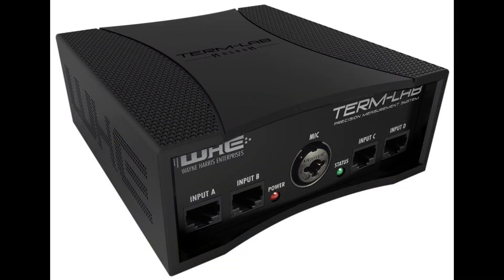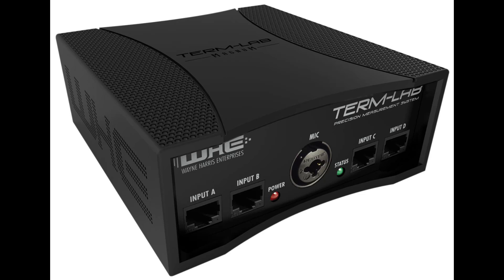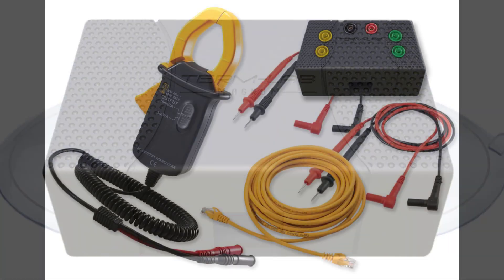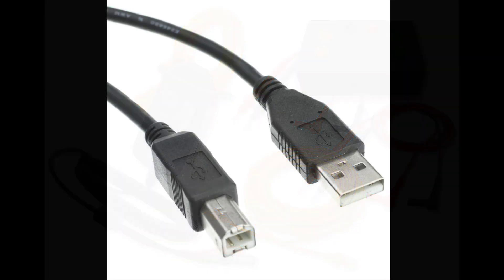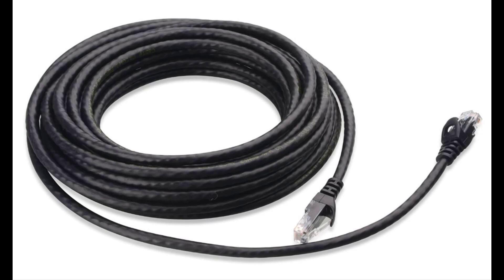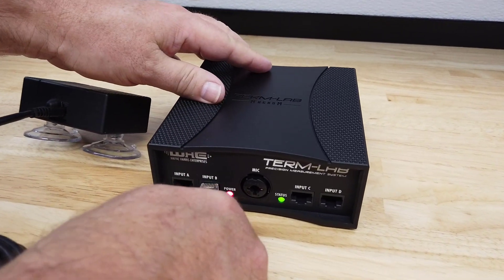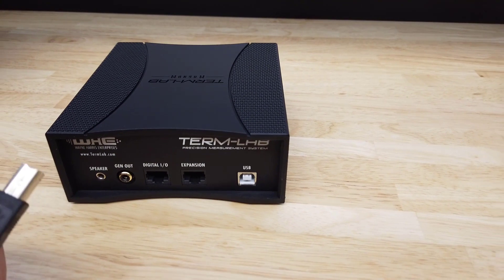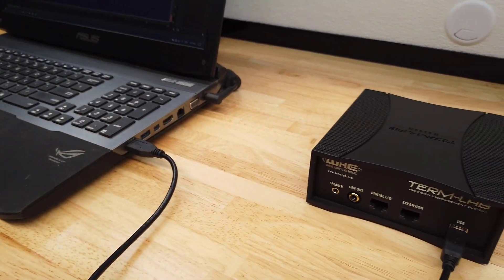Getting Started with Term-LAB - Lesson 2 - Hardware Assembly by Wayne Harris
This is the Lesson 2 training video for the Getting Started with Term-LAB training module.

INTRODUCTION
In the previous lesson you learned how to download and install the Term-LAB software application. In this lesson you will be presented with step-by-step instructions for identifying the Term-LAB hardware components, assembling those components, and attaching the assembled Term-LAB system to the computer.

LESSON OBJECTIVE
You will assemble the Term-LAB hardware.

LEARNING OBJECTIVES
After completing this lesson, you will be able to:

* Identify each Term-LAB Hardware component
* Assemble the Term-LAB components
* Attach the assembled Term-LAB system to the USB port on your computer